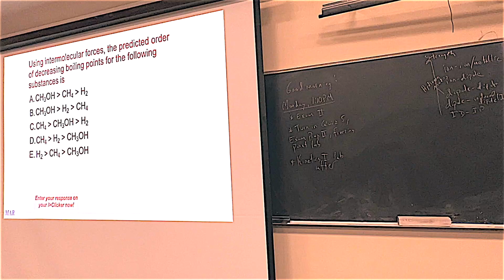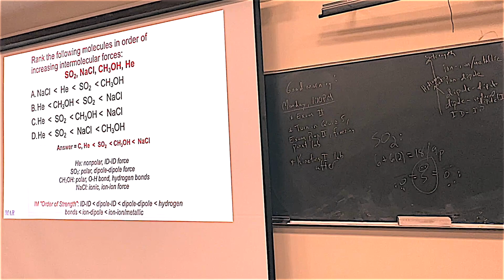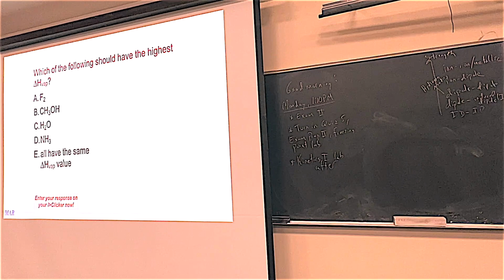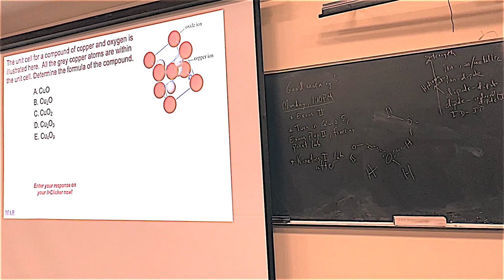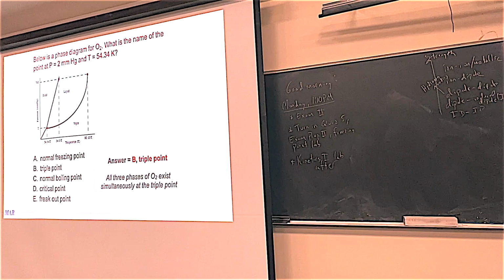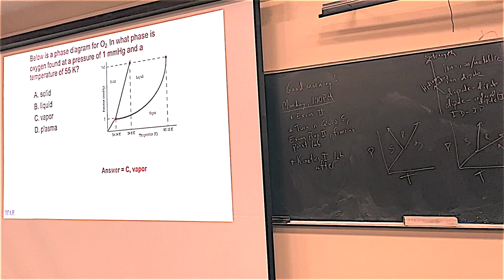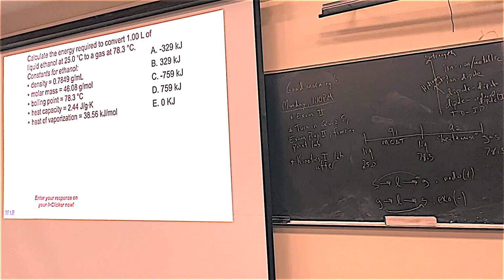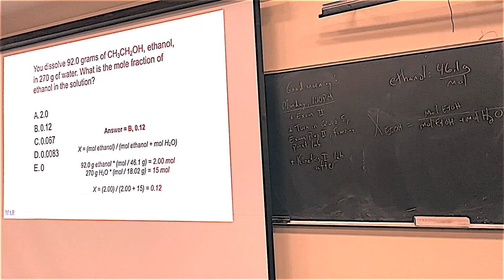022324 Chemistry 222 Video Lecture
Chemistry 222 Video Lecture from February 23, 2024.

This video covers day 2 of a review for the second midterm exam.